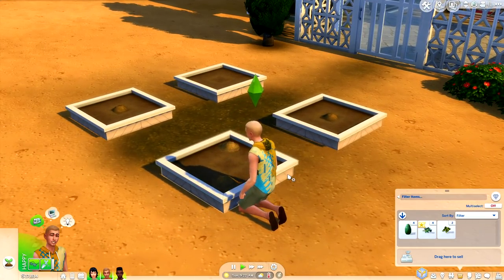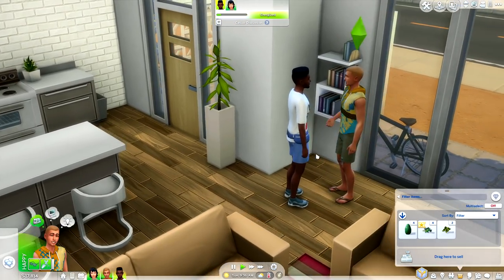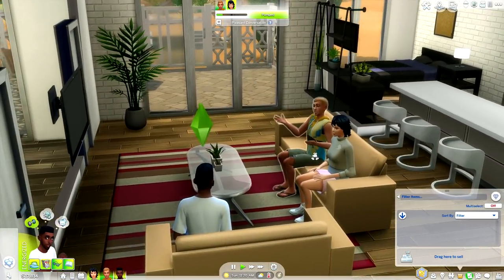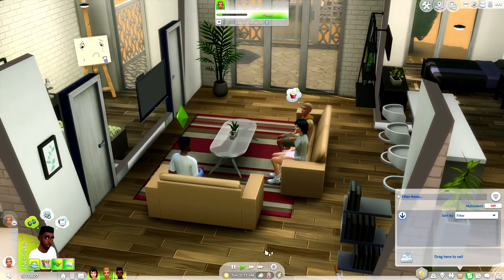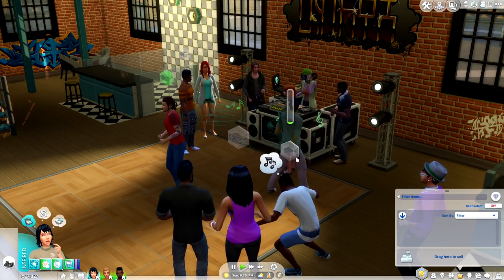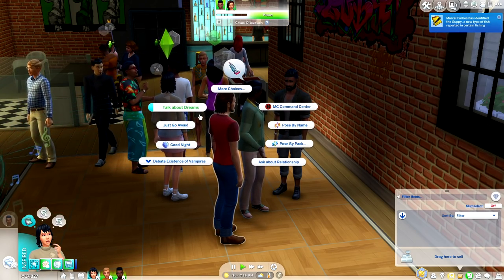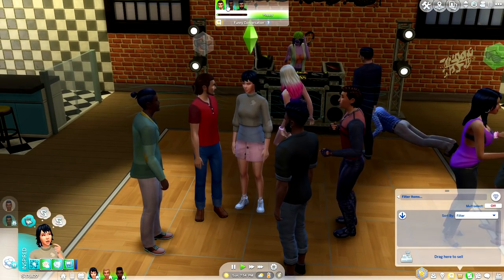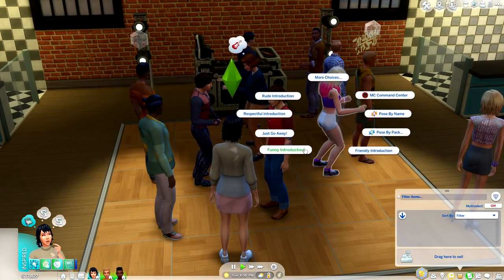MUST HAVE MOD OF 2021 (and it's so simple!)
THIS MOD IS EXTREMELY SIMPLE, BUT TRUTHFULLY WILL BE A GAME CHANGER FOR MANY OF US!

Gone are the days I want my sims to avoid social outings to the restaurants or gatherings due to Eliza Pancakes butting in only to tell me my mother's a llama. It's an A,B CONVERSATION So, C-YA LATER!

The Sims 3: Jenn951
Origin: Jenn2606